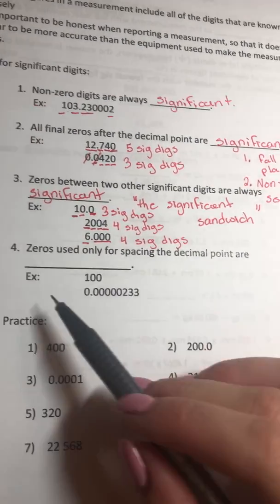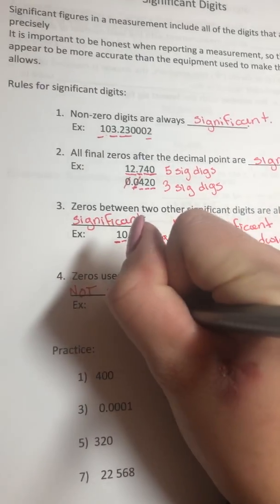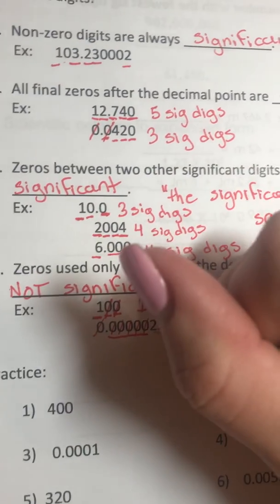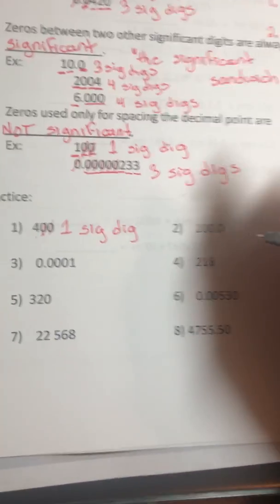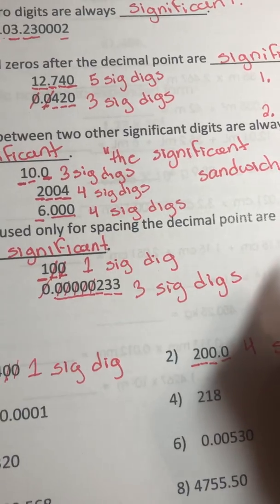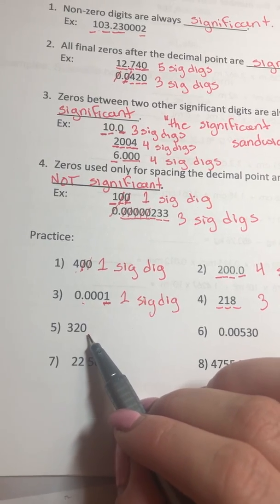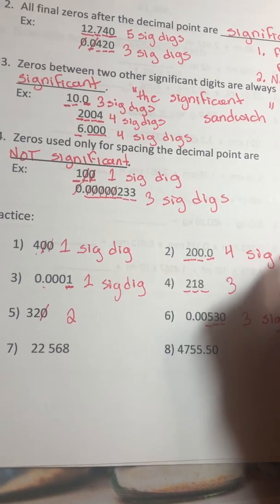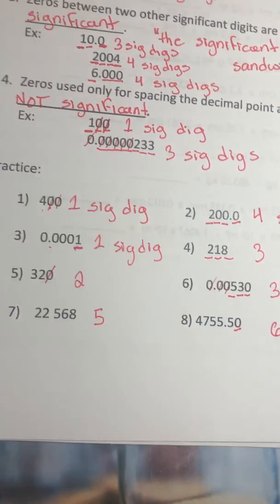Significant Digits with Ms. Thompson